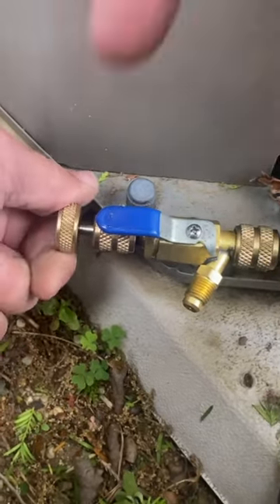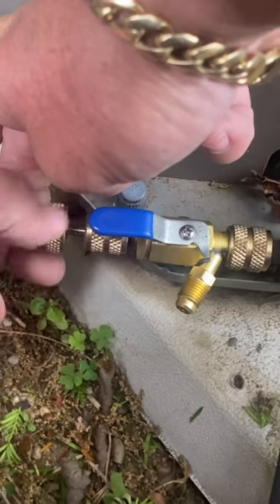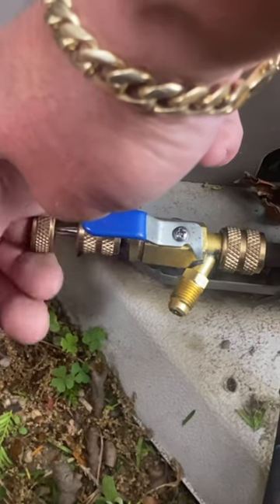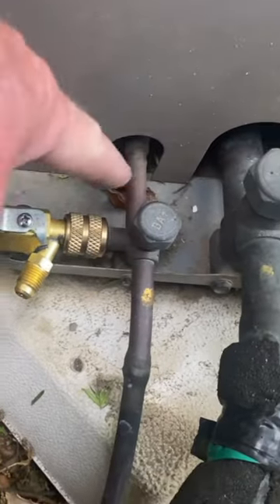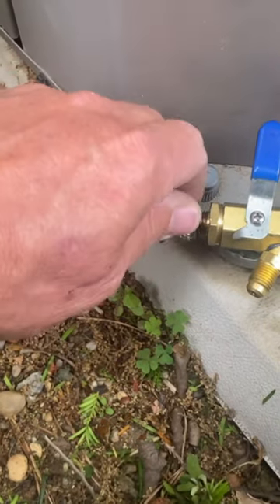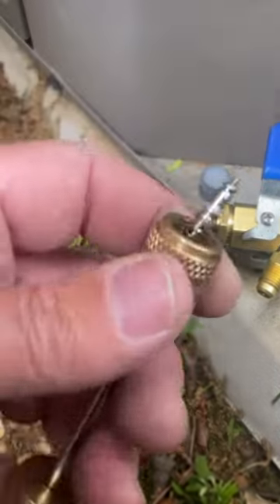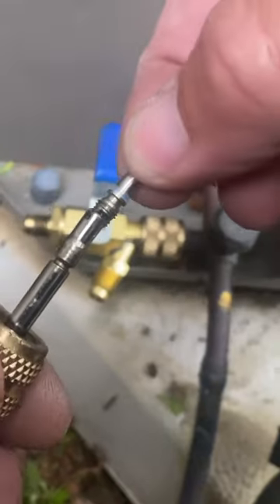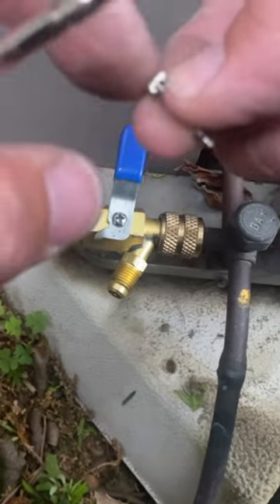Faster Refrigerant Recovery? HVAC Schrader Valve Removal Tool